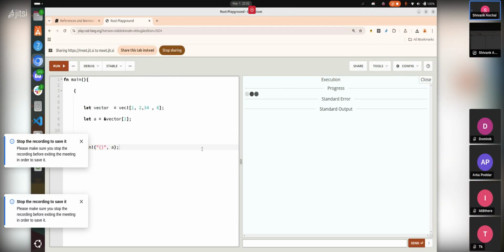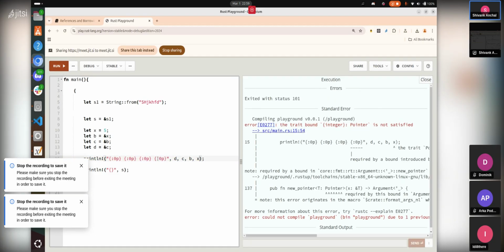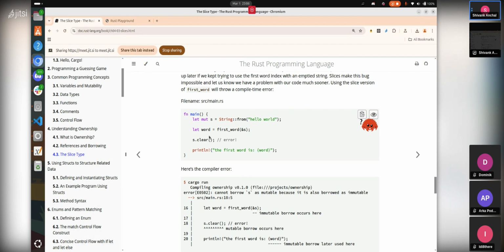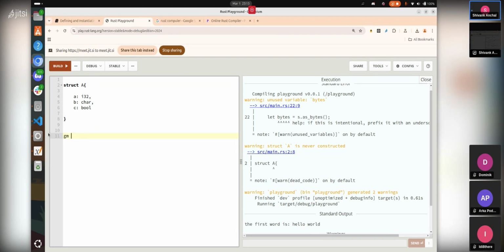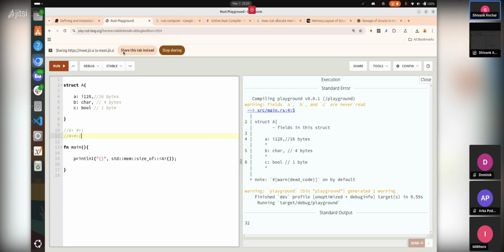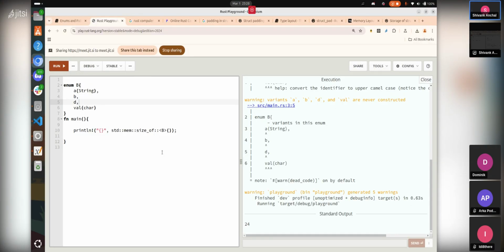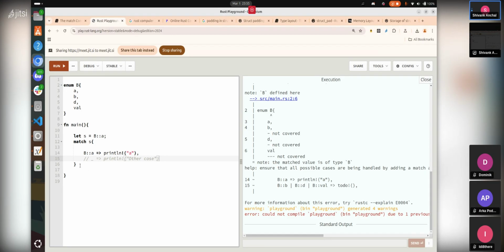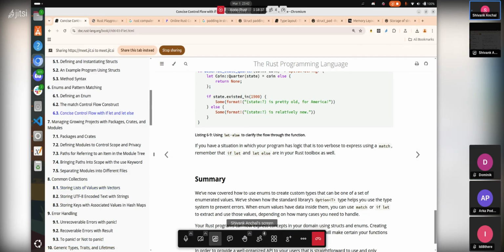xorio Rust course session 4